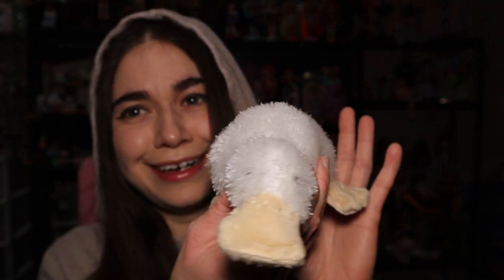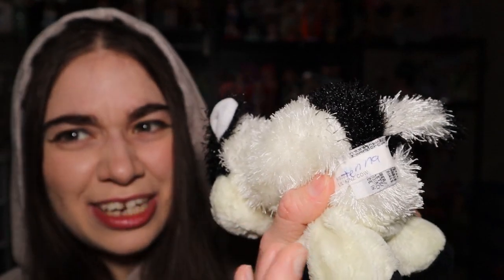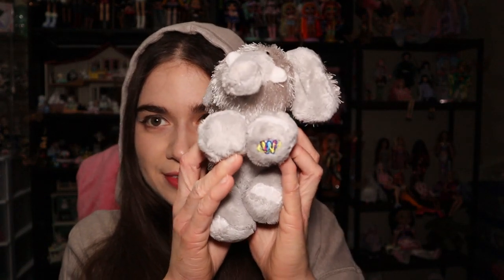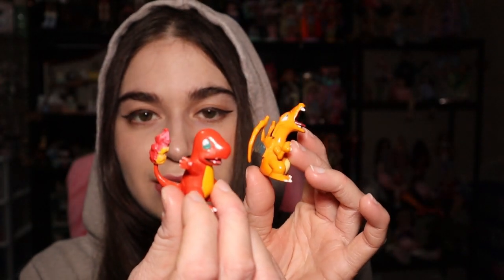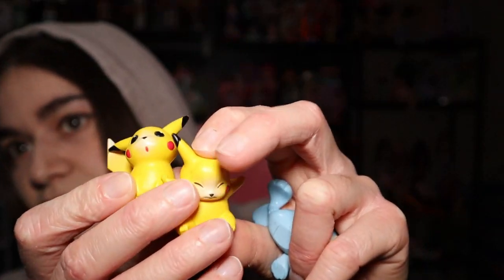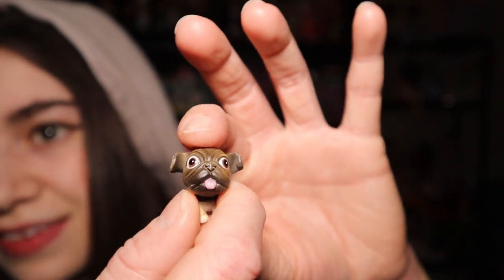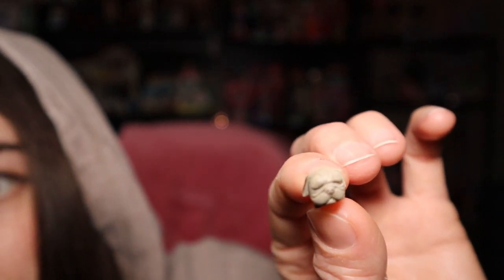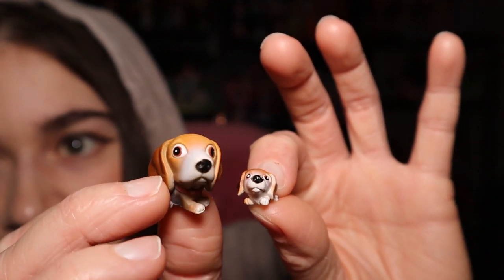DollCure Vlogs ep 20: Vintage Haul! ~Webkinz, Pokemon & Snubbies!~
This video is made for adult collectors and is not for children, thank you!